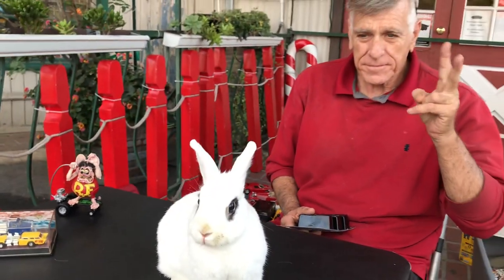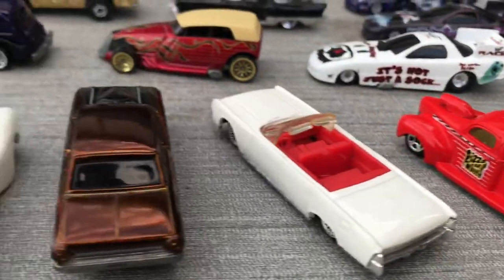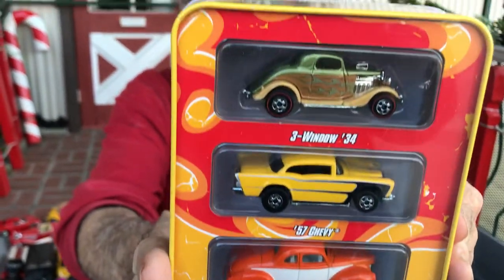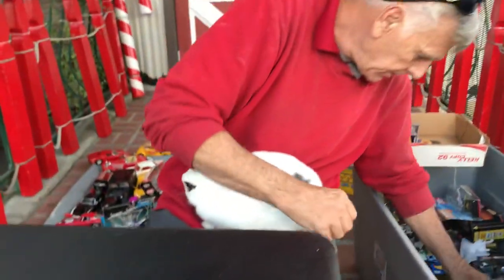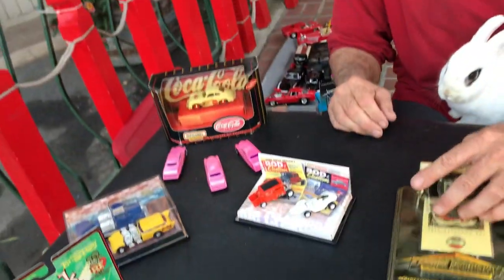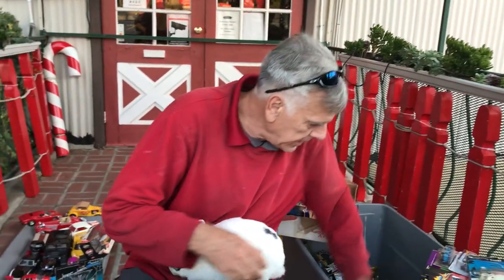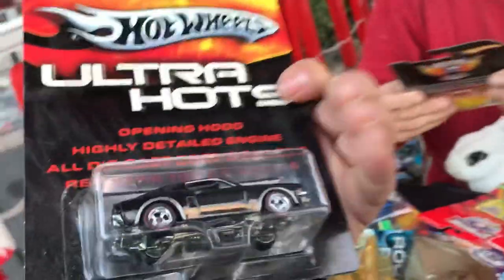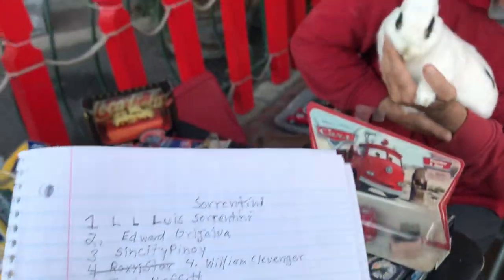Playdays Collectibles Taco Tuesday afternoon Hotwheels show & tell with Rabbit Man & Bugs!. 12.7.21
Playdays Collectibles is now open!. Bring your mask 😷. We are all equal!. Safety first!. Please keep using all safety precautions at all times!. Open 7 days a week. Thank you for your business and support. Don’t forget to visit my YouTube channel